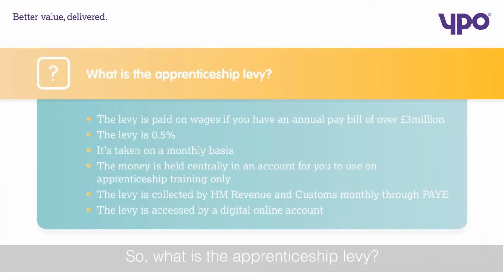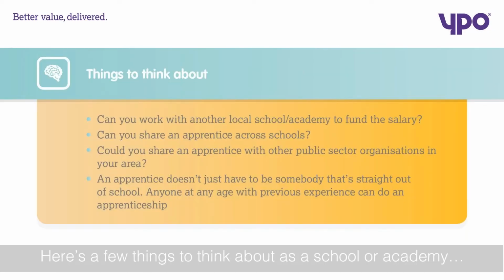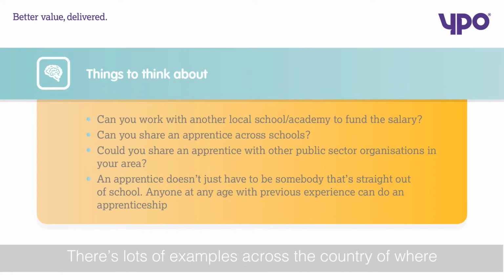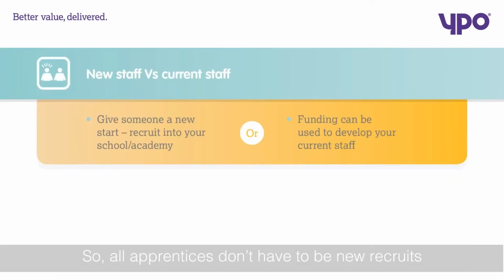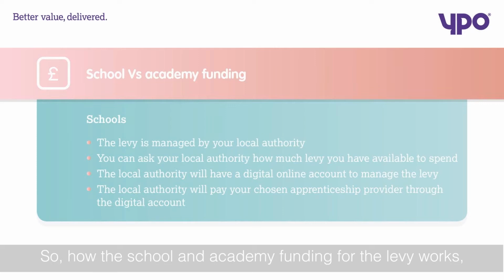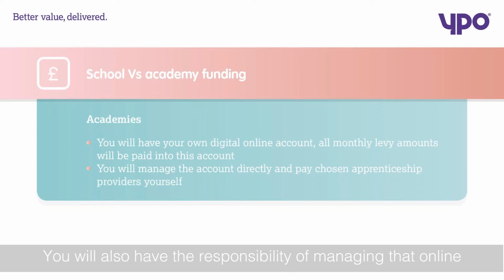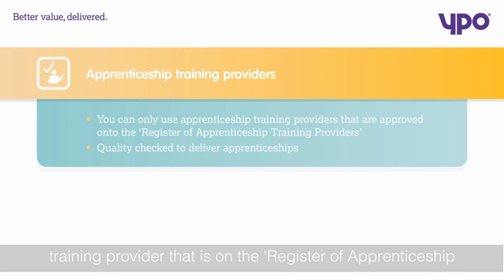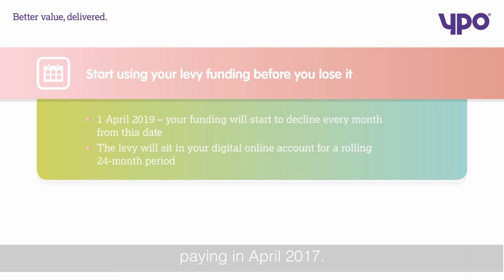Apprenticeship Levy for Education – Back to Basics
We understand how complicated the apprenticeship levy can be – how much money is available to you, where to access it, how to spend it, which apprenticeship standards you need. But don’t worry, we’ve broken everything down for you in this short webinar to give you an overview of the key information to help you get started so you’re ready to make the best use of your funding.